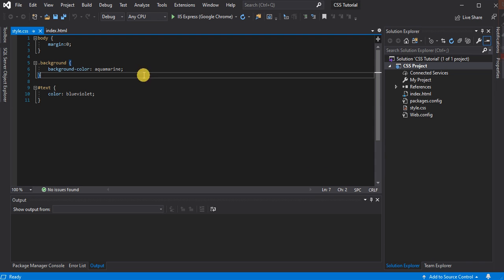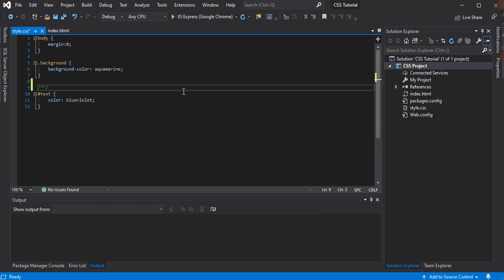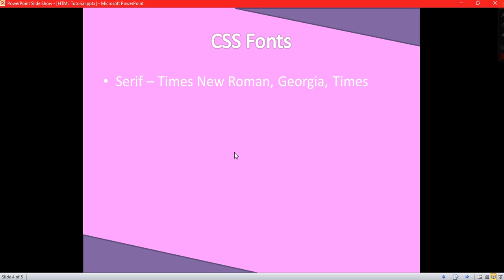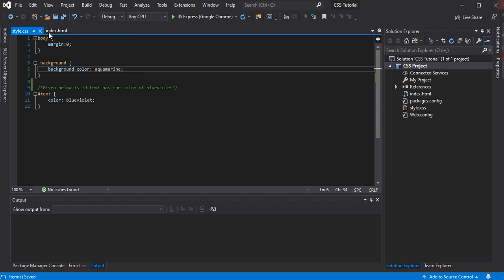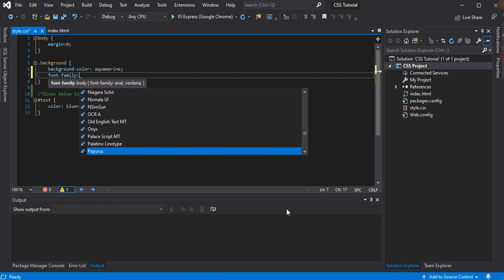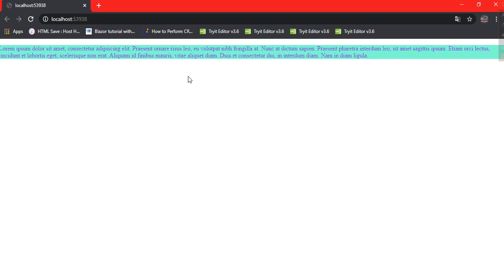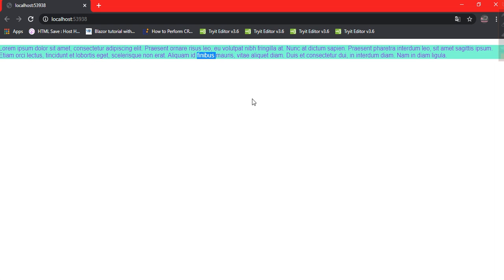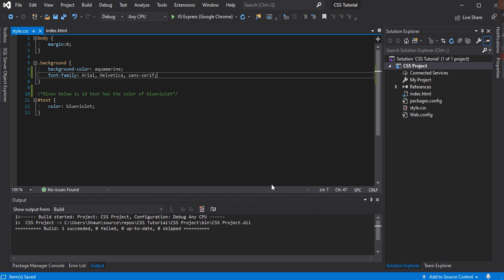CSS Comments and Fonts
CSS Tutorial Part 3 - CSS Comments and Fonts
In this video, you will learn about CSS comments and a web page's different fonts.

Next Video : CSS Colors